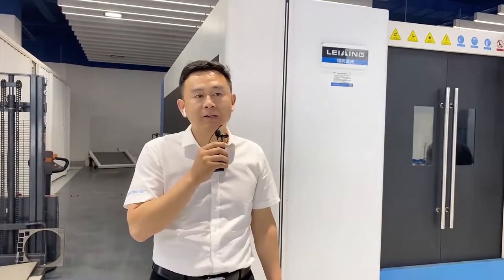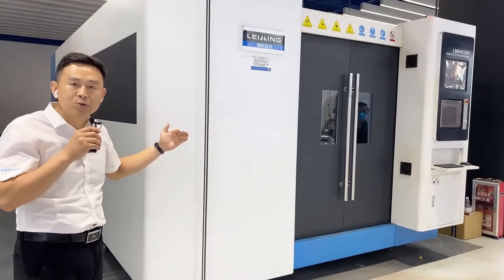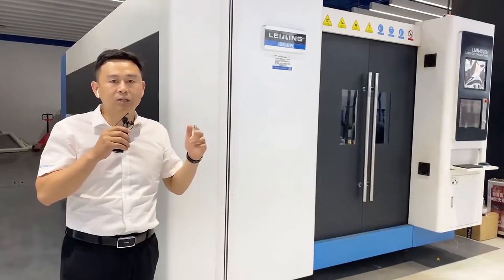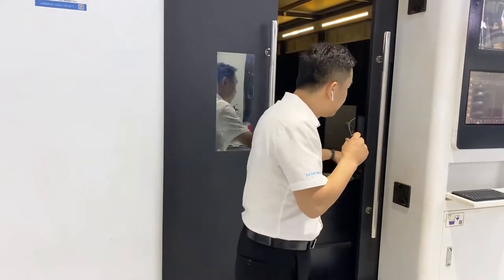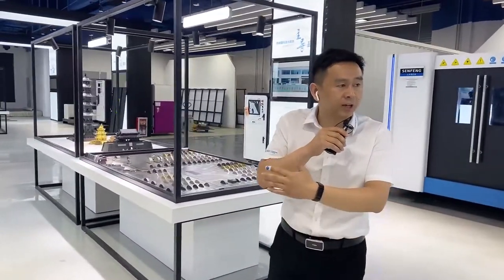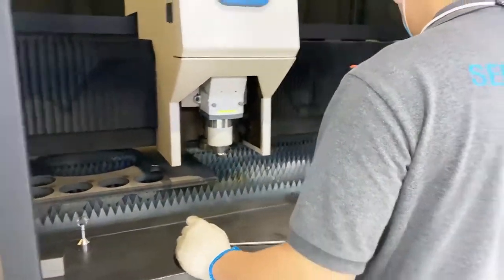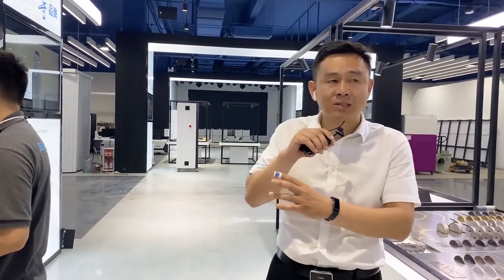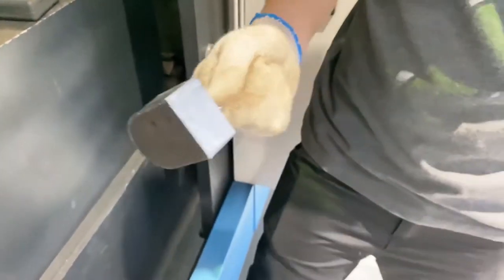High Power Fiber Laser Cutting Machine SF3015H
SF3015H Full protection fiber laser cutter is equipped with SENFENG fiber laser device, the laser power is from 1.5kw to 36kw, stable for medium and thick steel plate, the working area can up to 8000*2500mm.